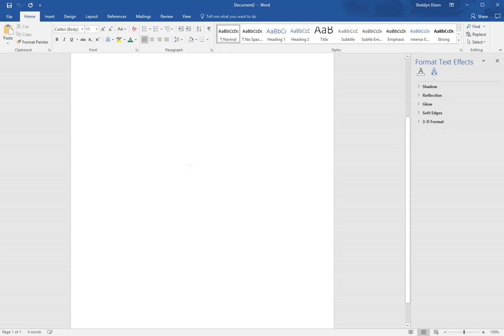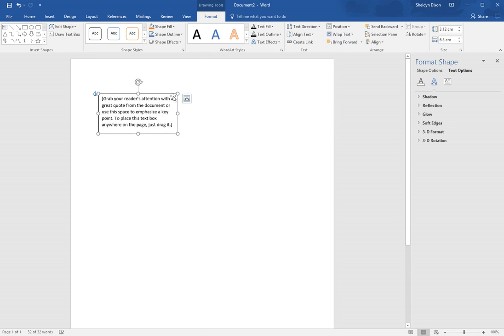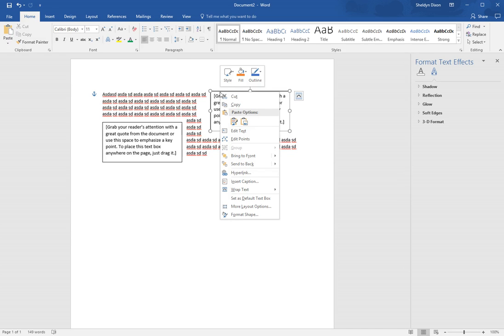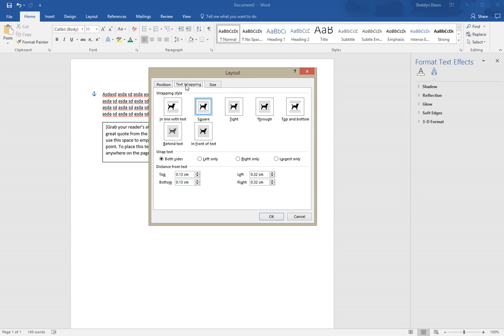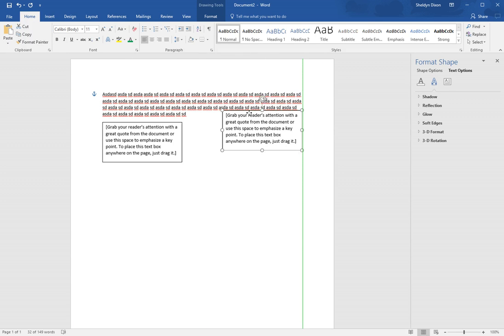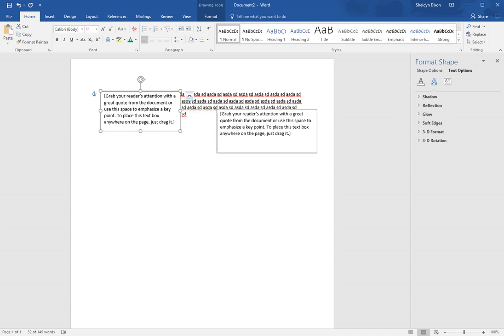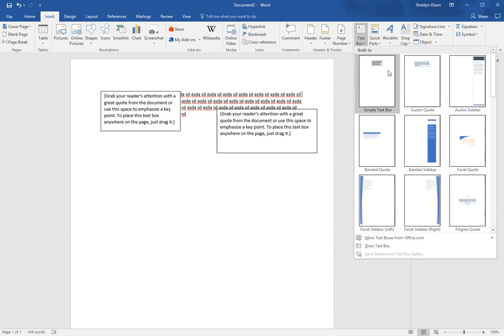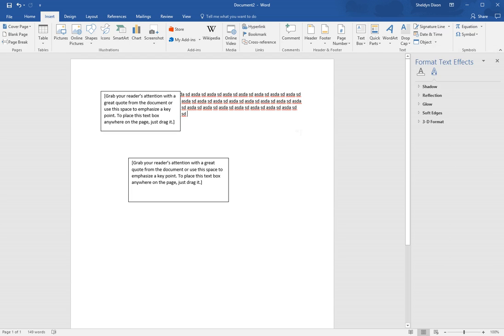text box 1